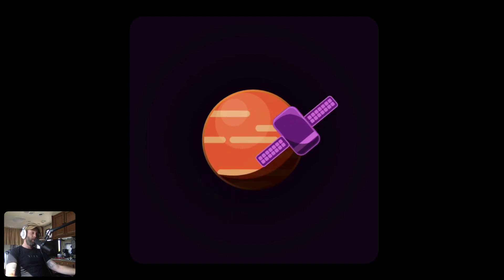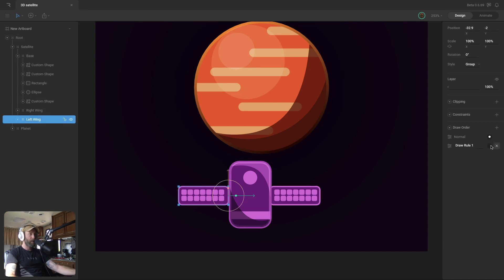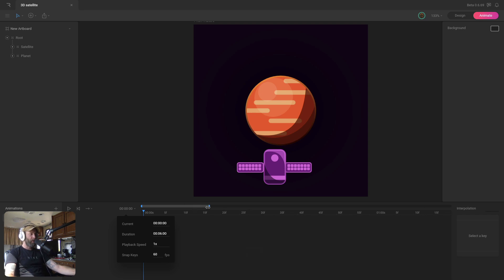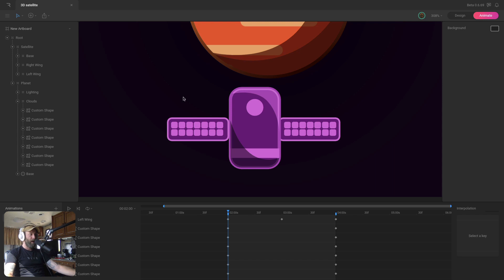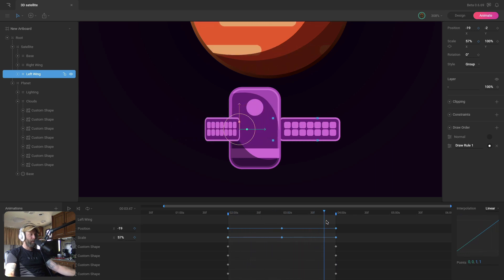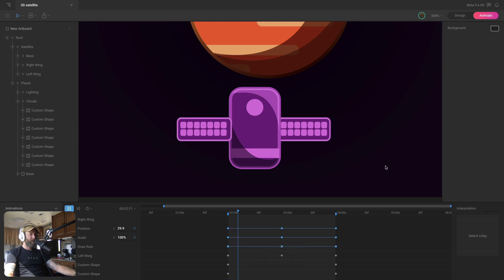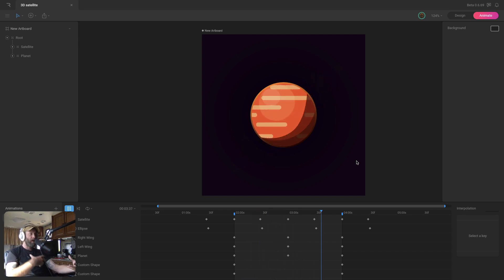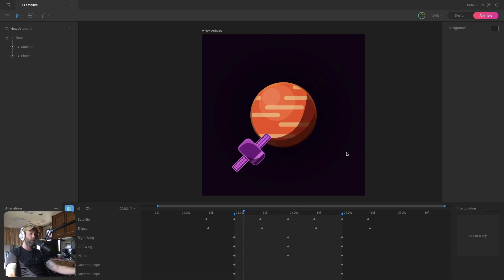Mission to Mars. Creating 3D effects with 2D objects.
In this video we make a 2D satellite appear 3D by using scale, position, and custom draw order.

0:00 Intro
0:49 Create custom draw rule
5:00 Animation